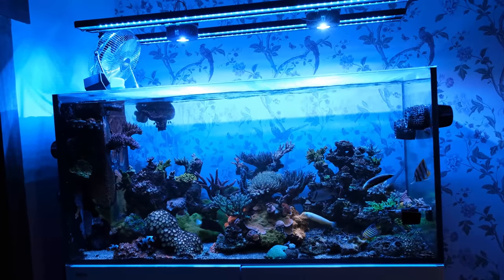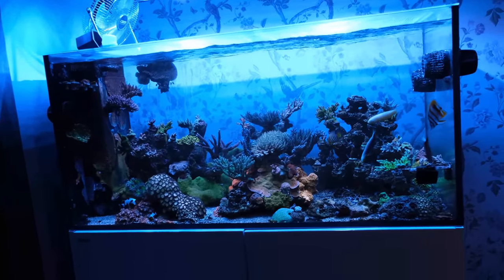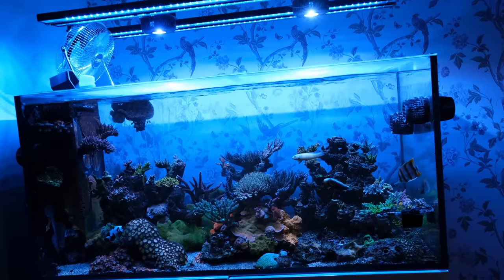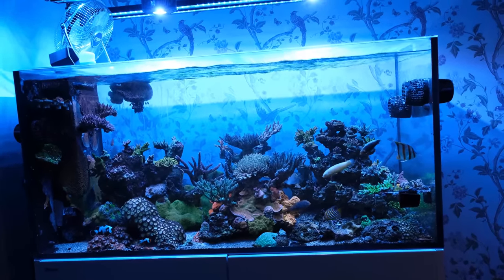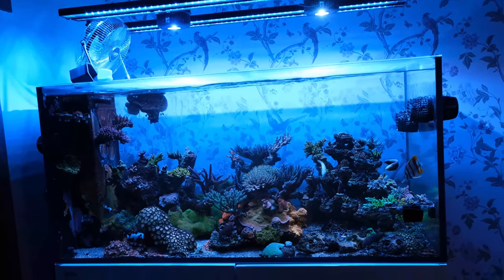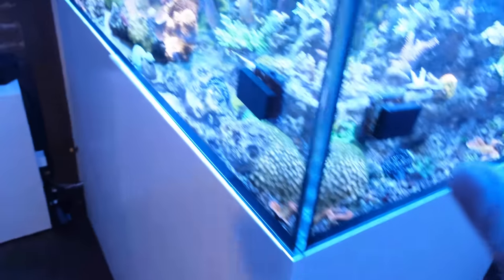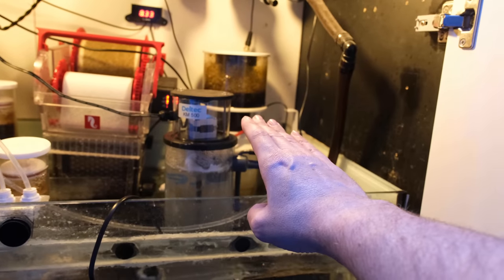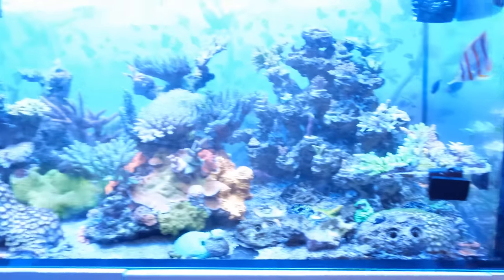Could Have Lost Everything.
Buy UK coral frags at PrestigeReef.co.uk

Fujifilm XT-4
16mm F1.4
80mm F2.8 macro shorturl.at/uvMN7
Fujifilm X-S10 shorturl.at/aQ169
18mm F2 shorturl.at/AX489